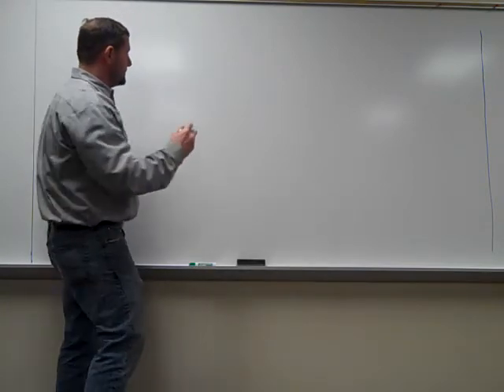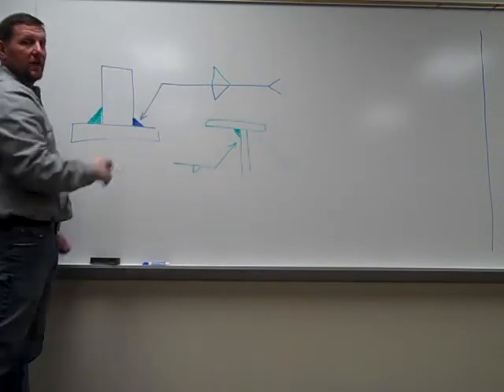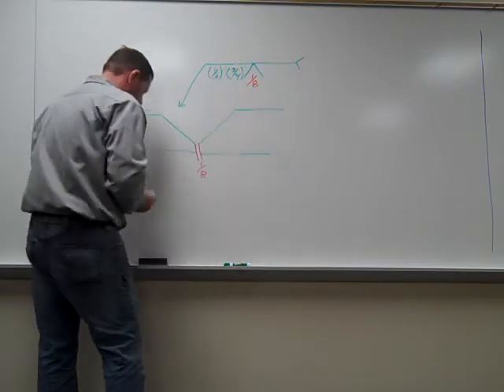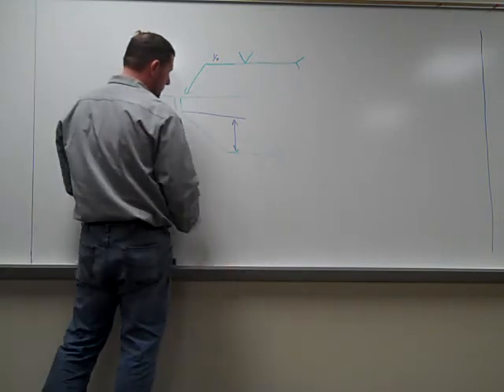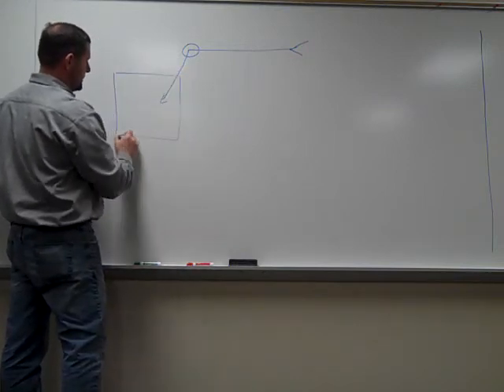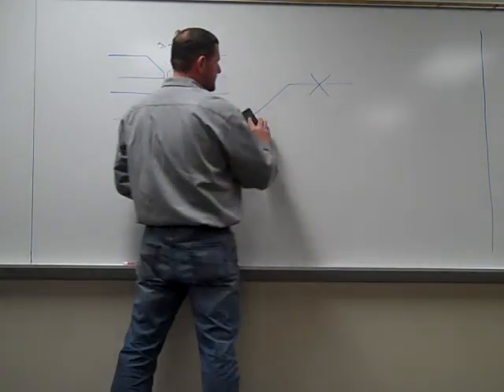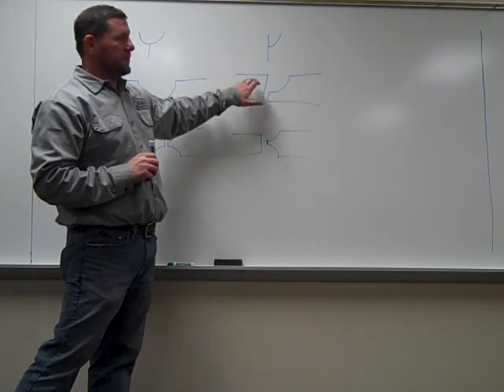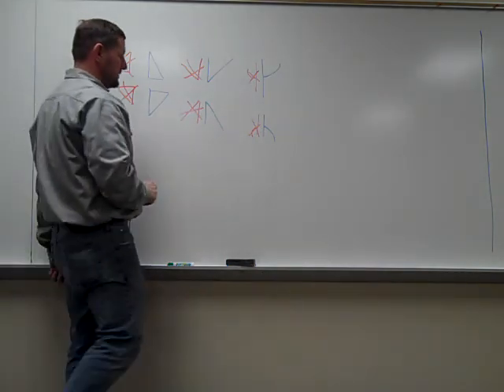Chapter 14 Symbols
Welding Symbols Chapter 14